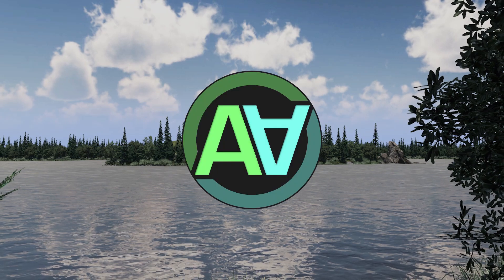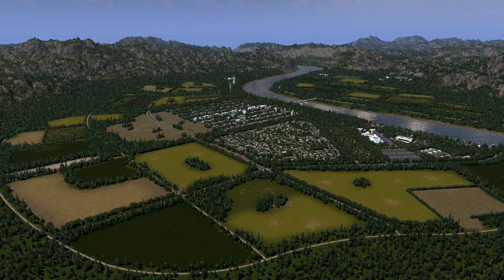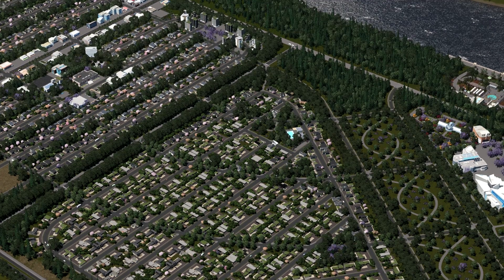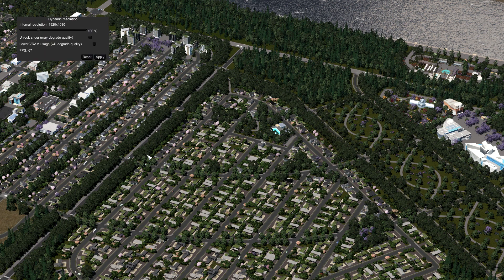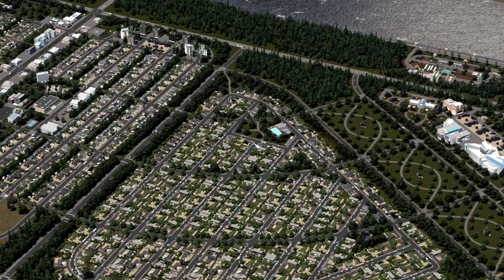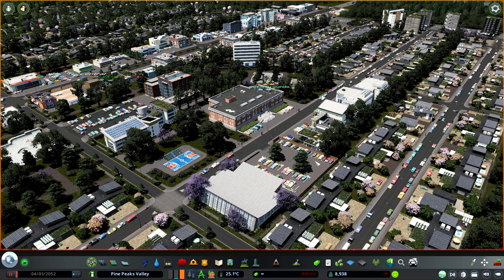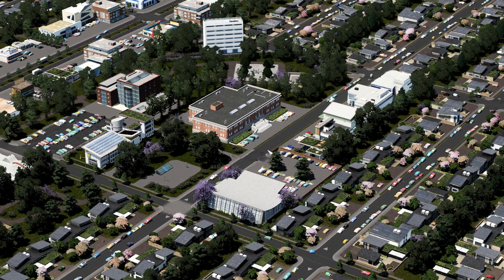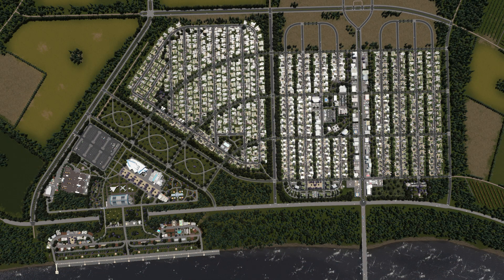How To Take The Perfect Screenshot - Cities Skylines Tutorial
Cities Skylines tutorial on how to take the perfect screenshot, using Ultimate Level Of Detail, Dynamic Resolution, Camera Positions Utility, and Cinematic Camera Extended.